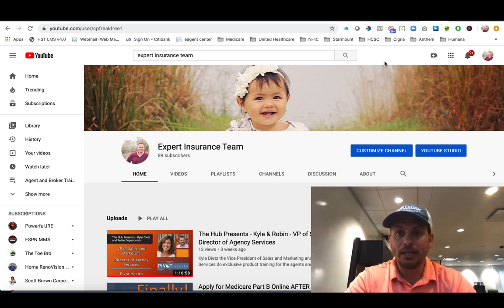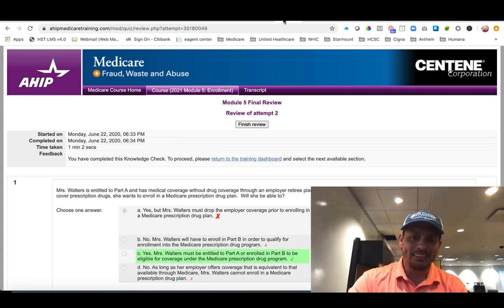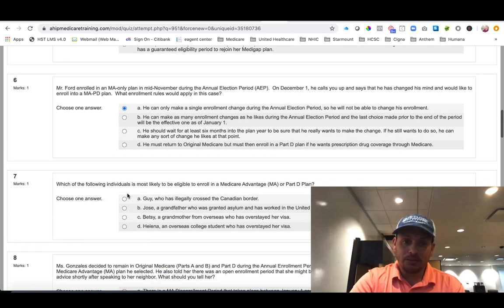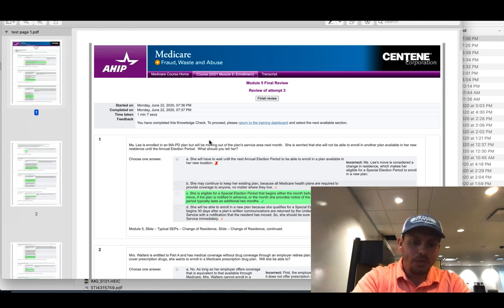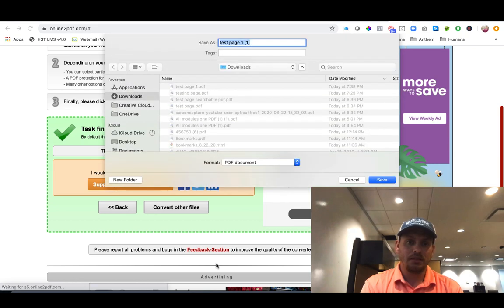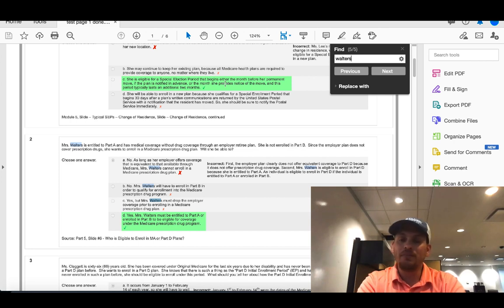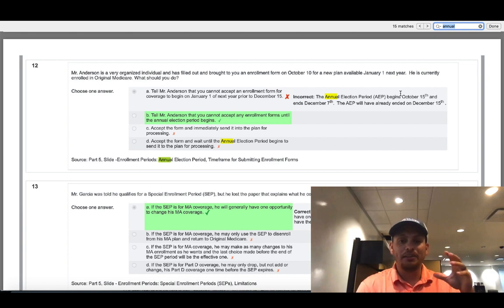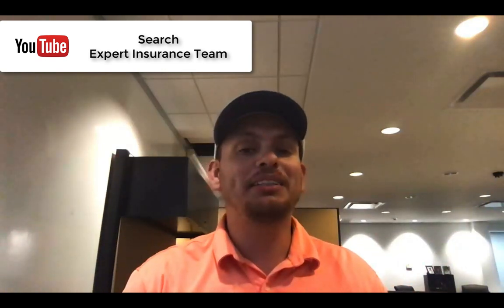Best Chance to Pass AHIP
Join The Health Insurance Agent Hub